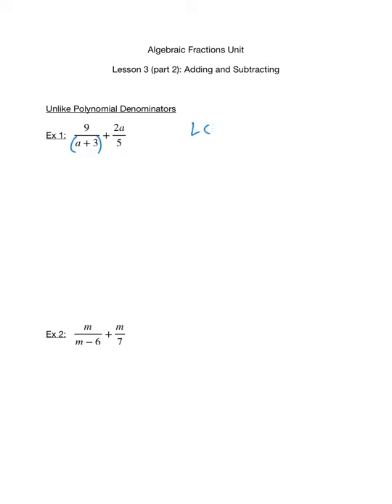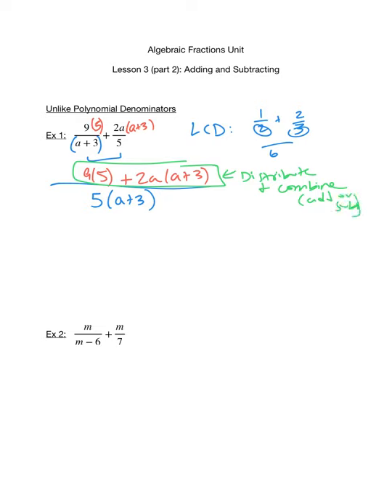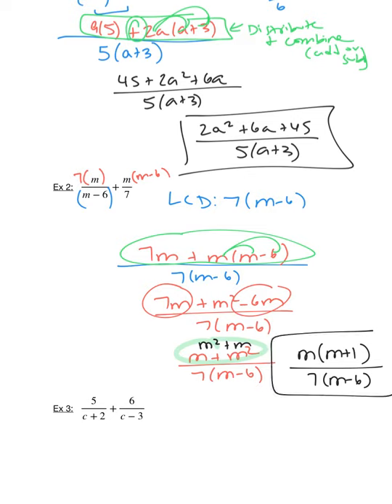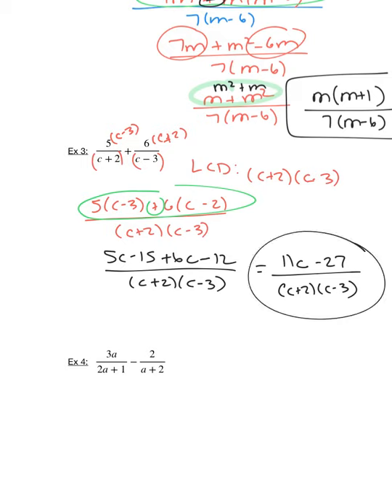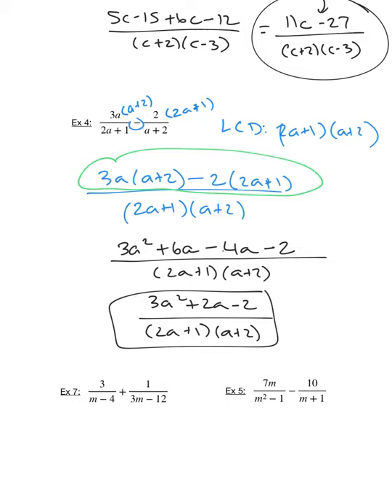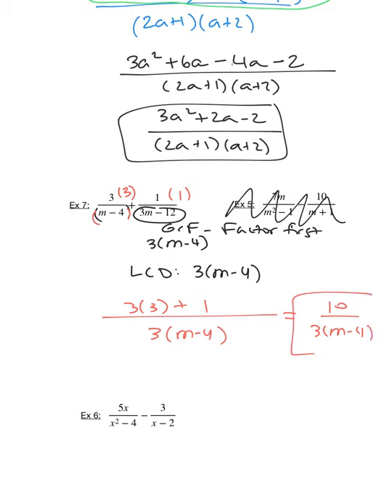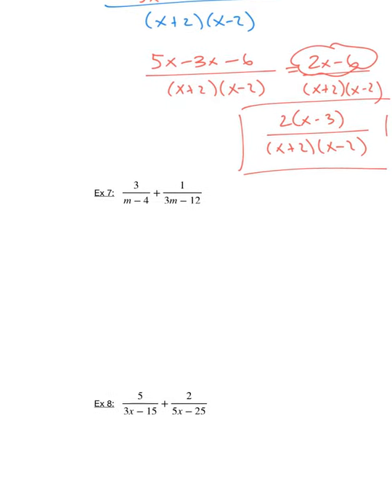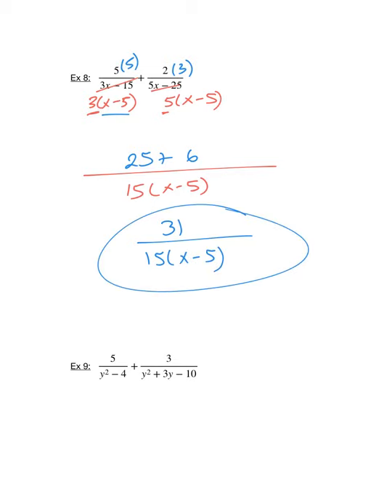Alg Frac 3 p 2